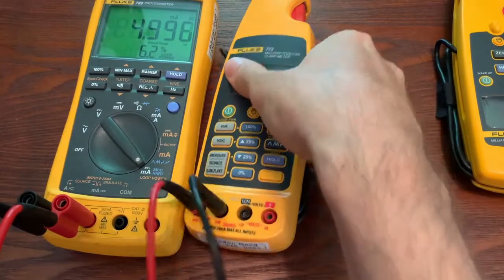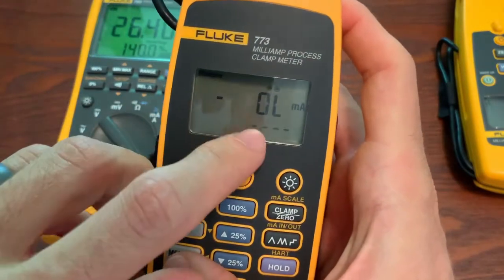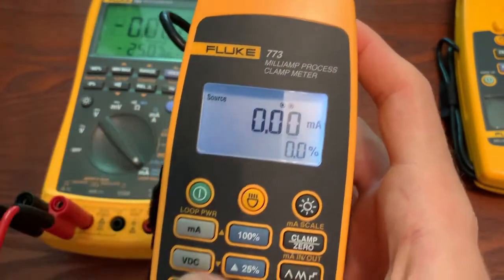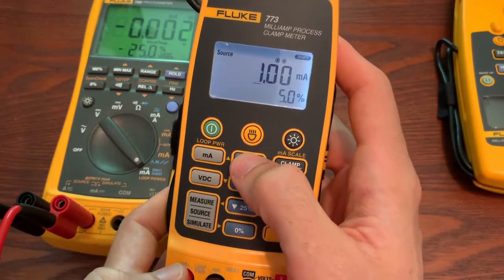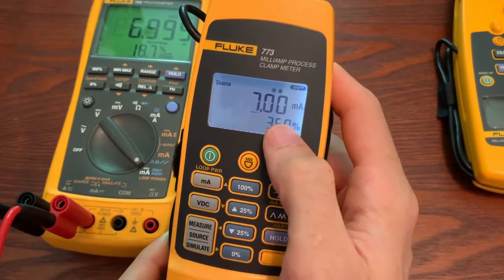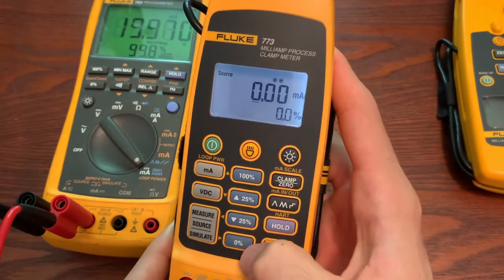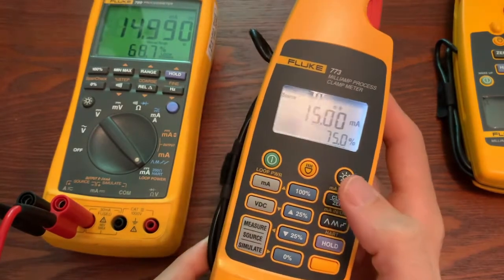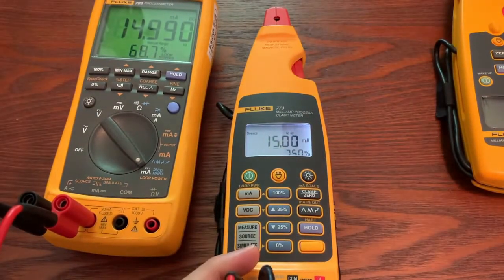02 - Source 4-20mA - Fluke-773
Walk through how to source DC mA using the Fluke-773.